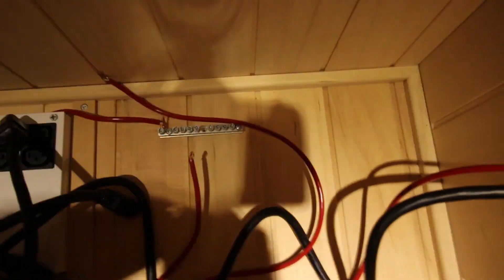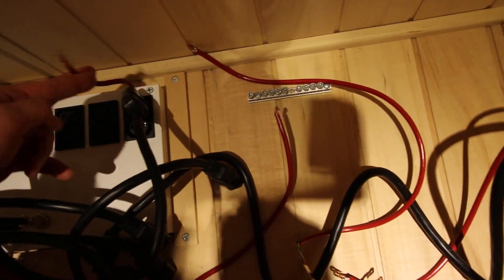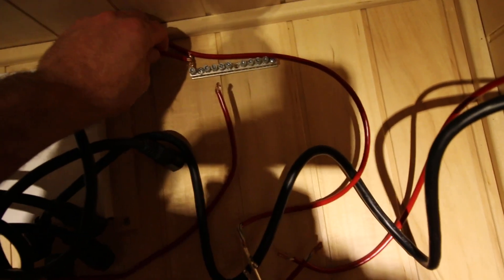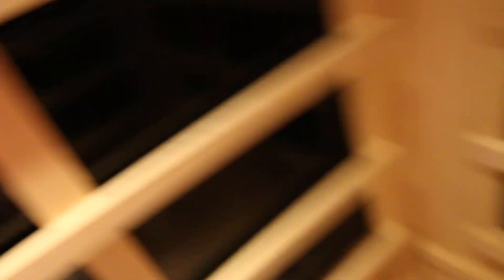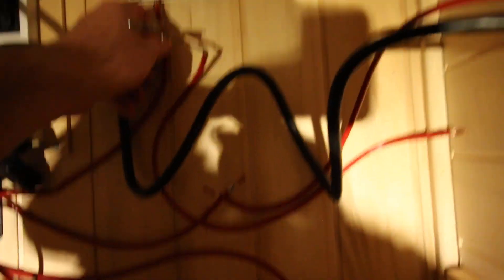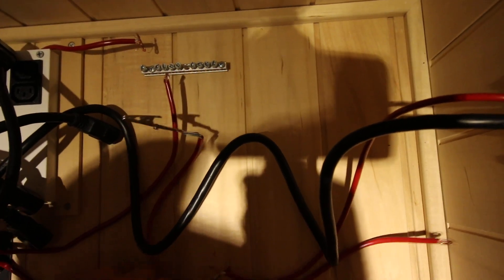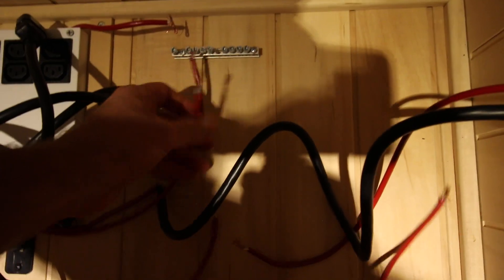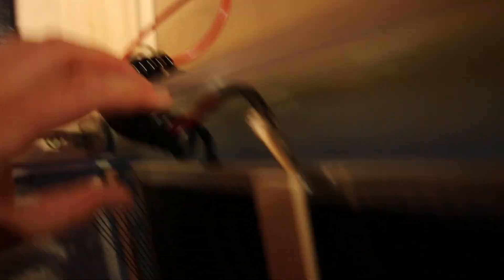Sun Stream Saunas: How To Mitigate Electric Fields In Evolve Saunas - EMF Reduction Band-Aid For ELF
Sun Stream Saunas EMF Mitigation Technique Quick Vid - Hi Matt,Good luck in Maine. If possible I'd like to see how to mitigate electric fields in my SunStream Evolve 360. Thanks for your other sauna reviews!

In this video, you can see how to mitigate electric field emf in Sun Stream Infrared Saunas. The Evolve 360 saunas do not have electric fields mitigated from the factory, and you can see how to implement a grounded faraday cage to reduce electric fields from the heaters. Please note in the video, magnetic fields will be unaffected by this emf reduction technique. This is really just a band-aid to stop the electric fields from reaching the body, thus lowering body voltage tremendously. However it is not addressing the source of the electric field emissions from the sauna itself, which is what you really want. As I mentioned in the video for James, you might find it easier to retrofit an older Sun Stream sauna with new parts if they come out with a model later this year that addresses this.